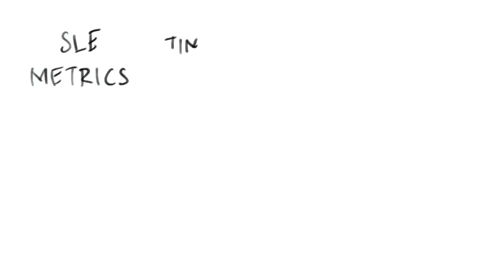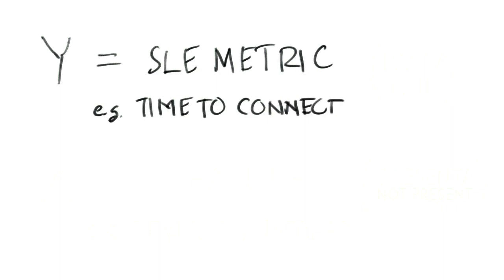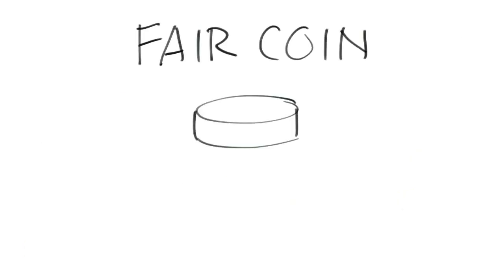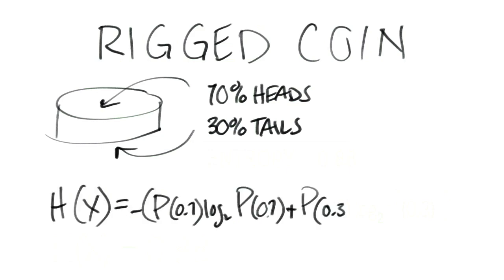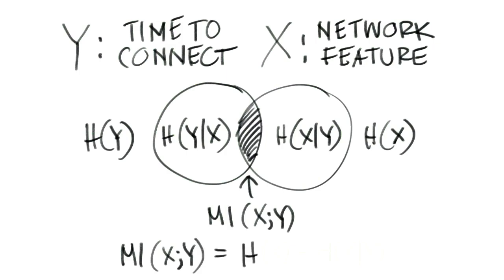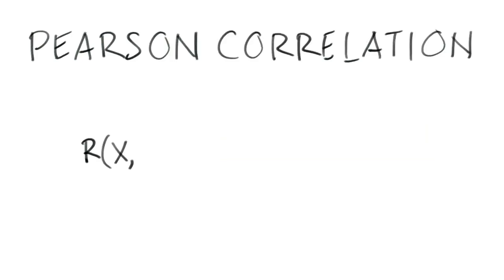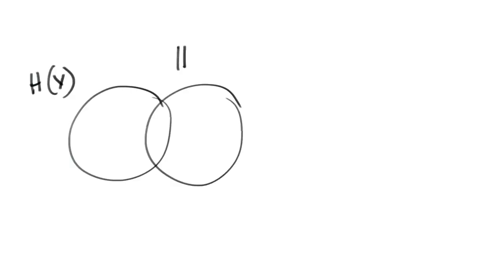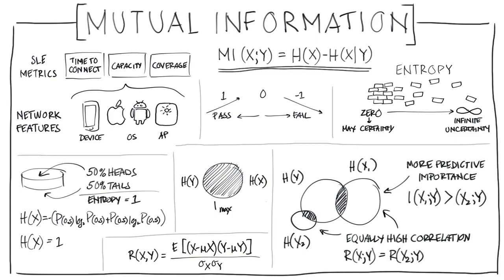Whiteboard Technical Series: Mutual Information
The whiteboard technical series explores some of the key tools within our Data Science toolbox that powers the AI-Driven Enterprise. The Juniper/Mist AI platform uses Mutual Information to help you understand which network features have the most information for predicting failure or success in the SLE client metrics.